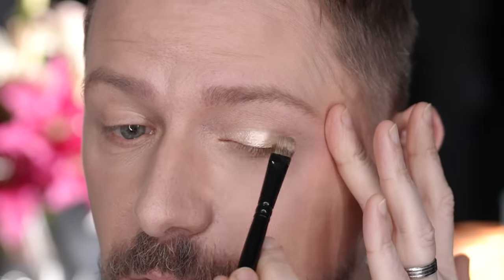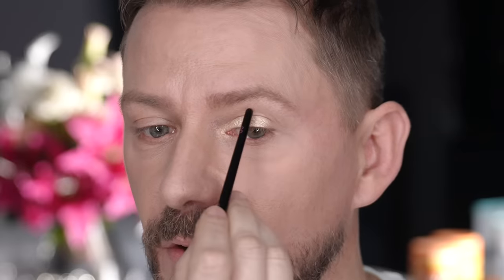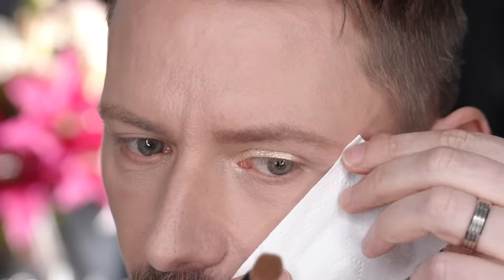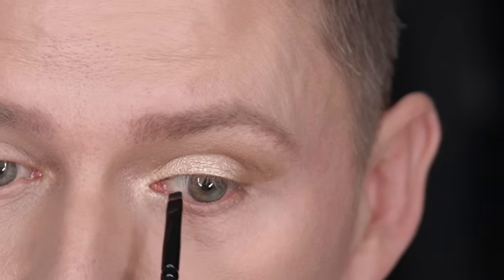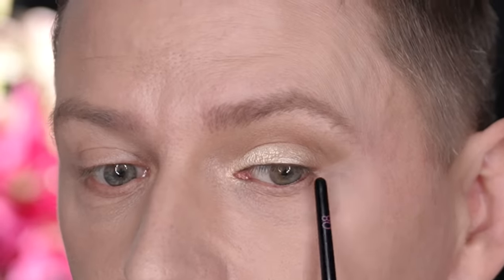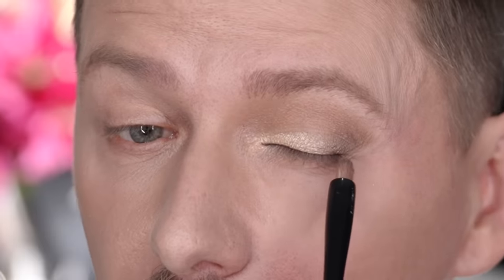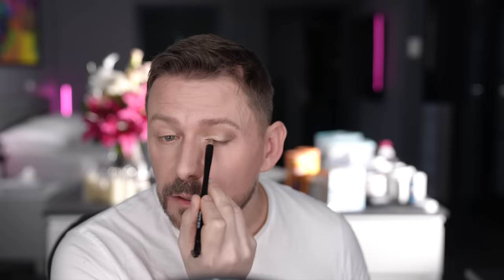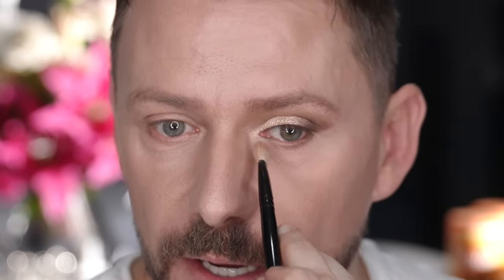THE ULTIMATE ANTI AGING EYESHADOW TUTORIAL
Anti-aging eyeshadow. The goal here is to make the lid come forward while minimising the crease of the eye (ie - creating more depth). To do this three shades are needed. A light shade, a medium (mid-tone) shade and a contour shade (deeper than the mid-tone).  These three shades give the eye the illusion its more open, bright and limited. Final touch is lashes. This is where lashify comes in. Creating gorgeous fluffy lashes that open the eye without losing lid space!

Social Links!

Ad. Paid integration with Lashify